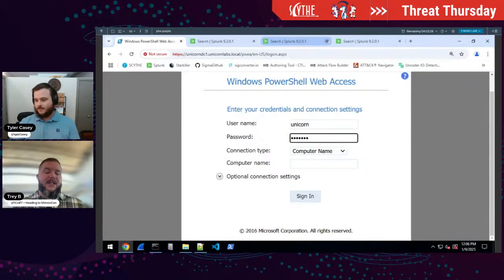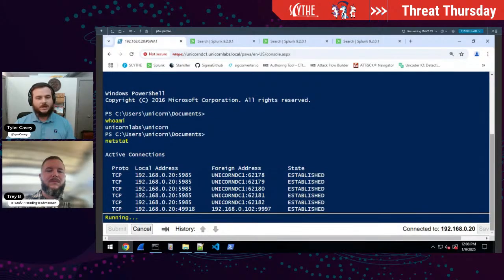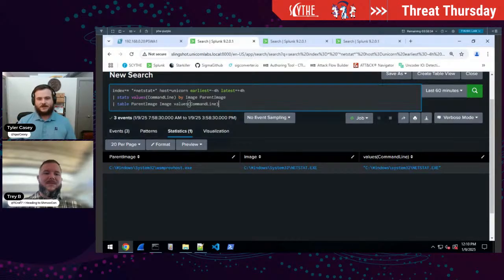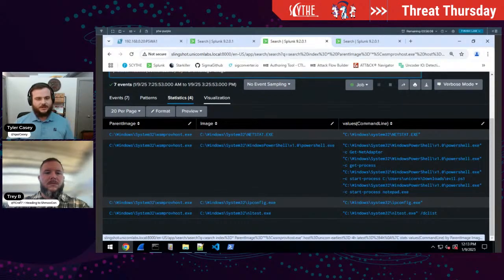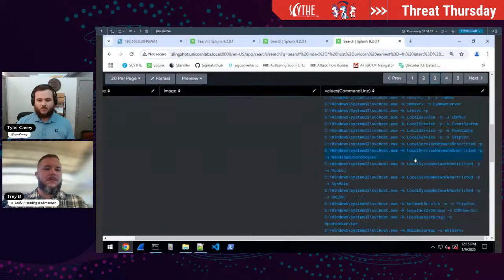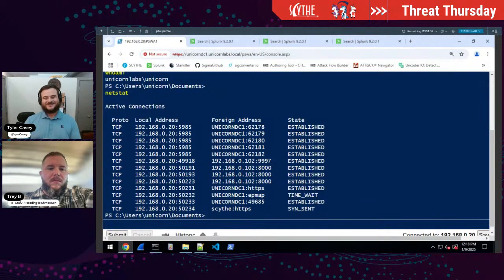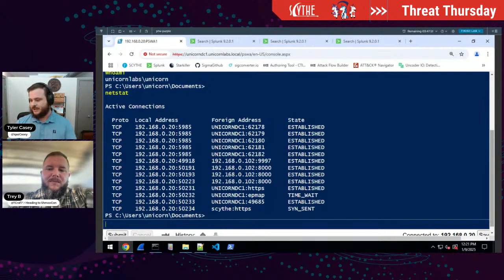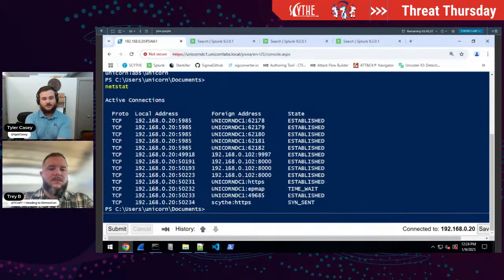Threat Thursday LIVE: PowerShell Web Access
This Threat Thursday session dives into "PowerShell Web Access," a feature that enables remote users to manage organizational computers through a web-based PowerShell console. Join us for an engaging 20-minute discussion where we'll explore the legitimate use cases for administrators, the potential risks posed by adversaries leveraging this capability, and the techniques to detect and analyze PowerShell commands executed via this access method. Whether you're on the blue team or red team, this session will sharpen your understanding of this powerful tool and how it fits into the broader threat landscape. Don't miss it!